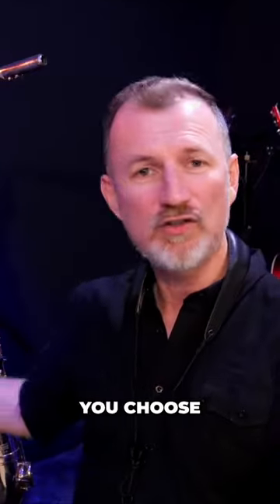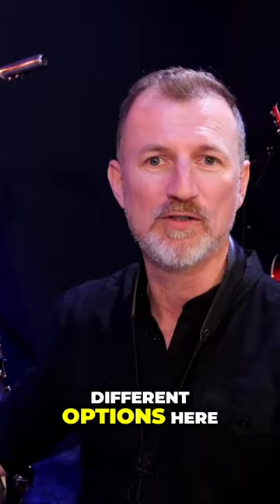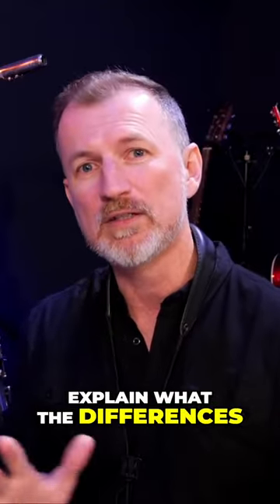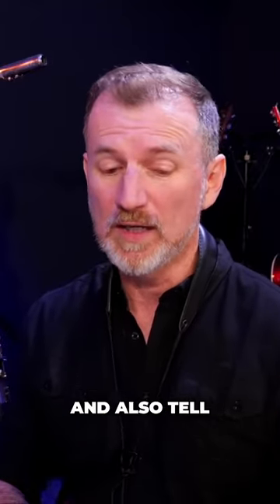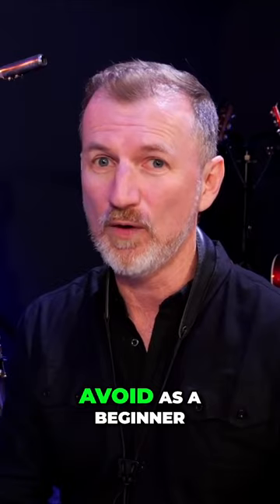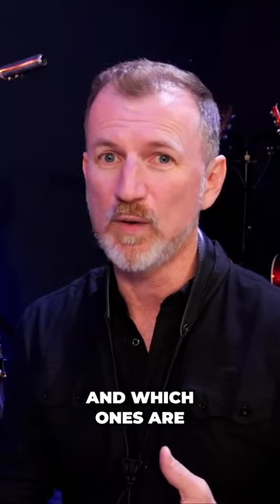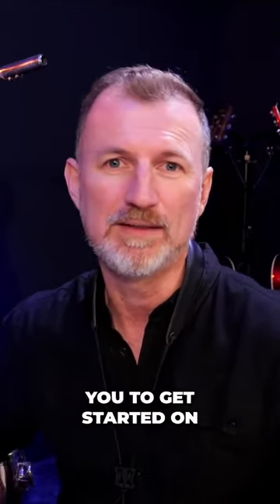Is alto or tenor sax best for beginner players?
So you want to start learning saxophone -but which sax should you choose?